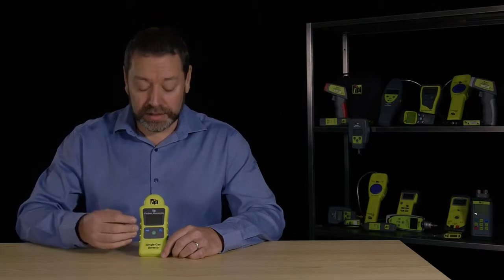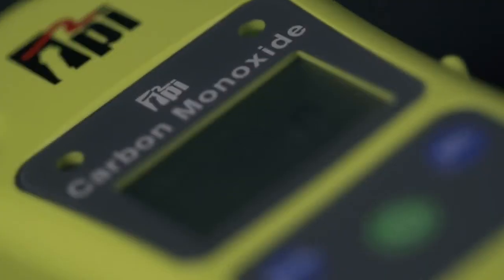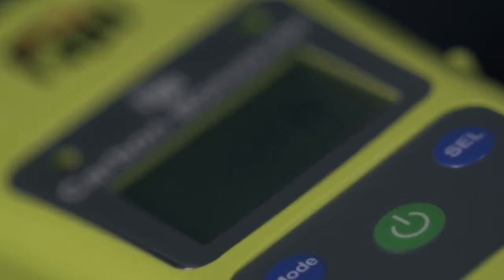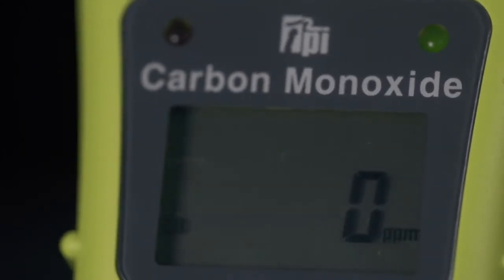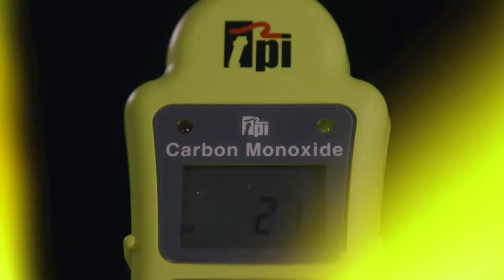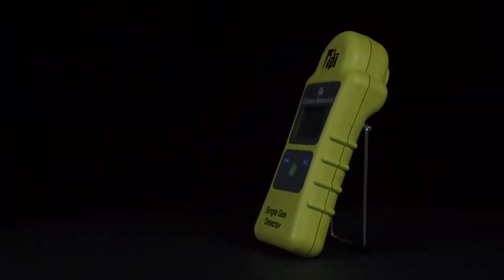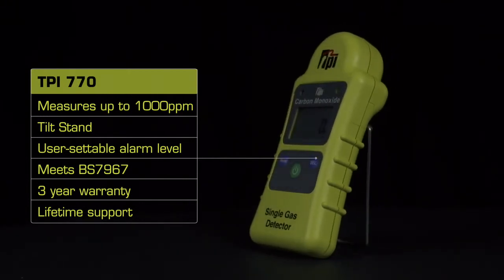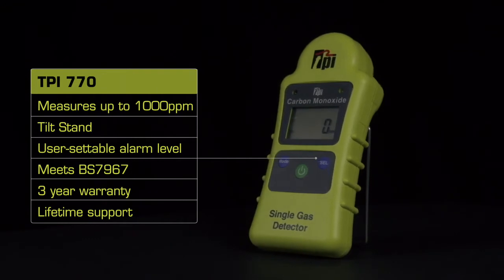TPI 770 Carbon Monoxide Monitor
Measure / monitor ambient CO levels in home and office spaces. Visual and audible alarm indicates unsafe CO levels.

The TPI 770 is a state of the art carbon monoxide instrument designed to measure CO in ambient air. This palm-sized unit displays readings in 1ppm increments.